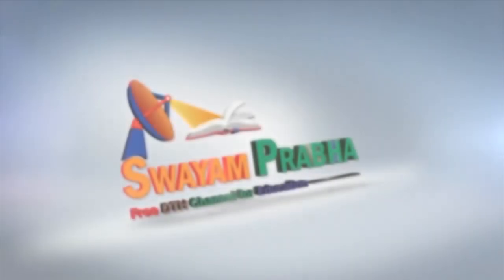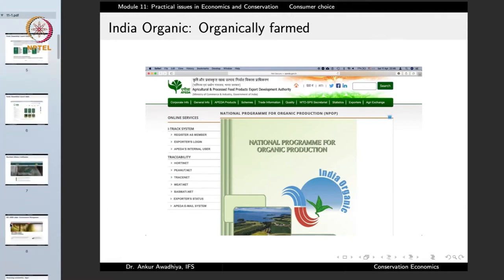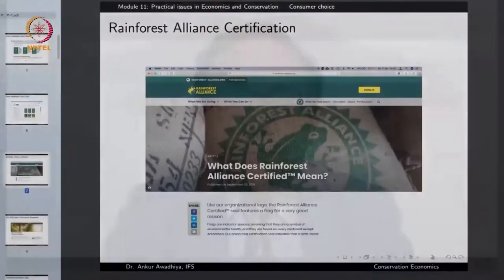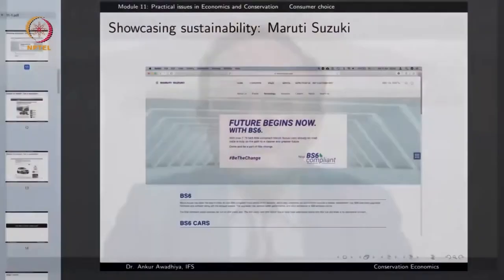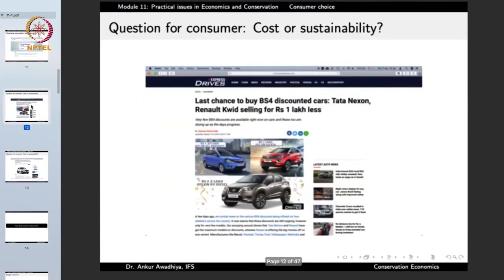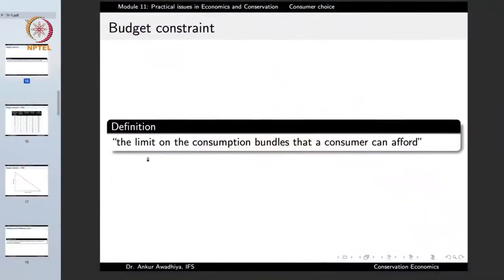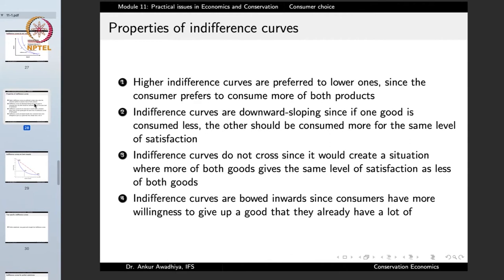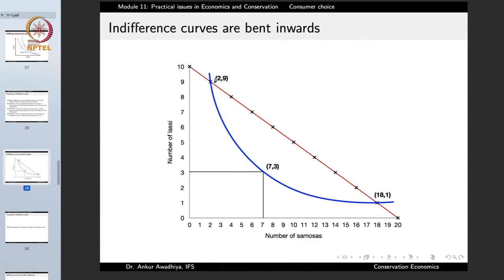Consumer choice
Course Name: Conservation Economics
Subject: Biomedical and Engineering
Target User: UG/PG